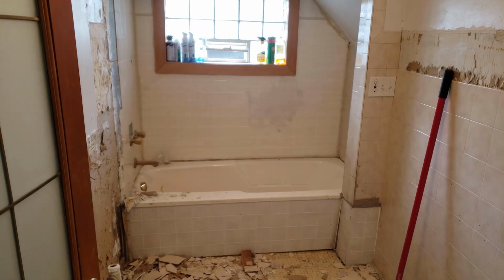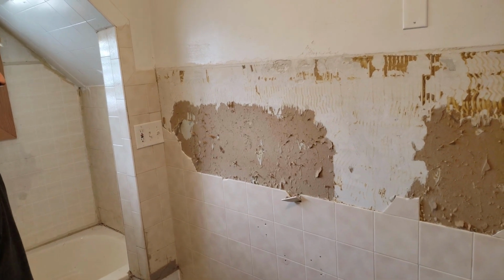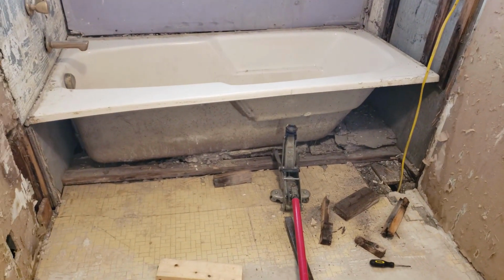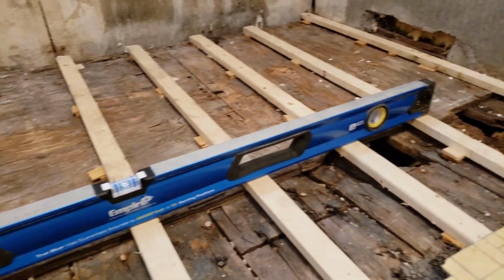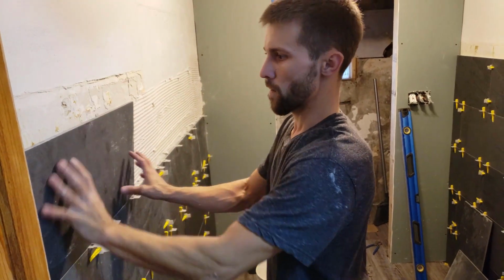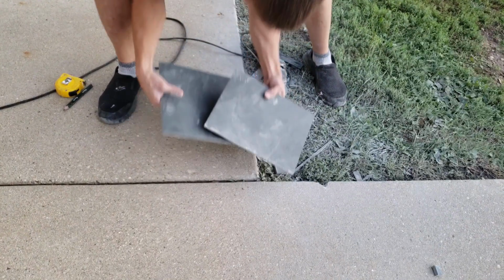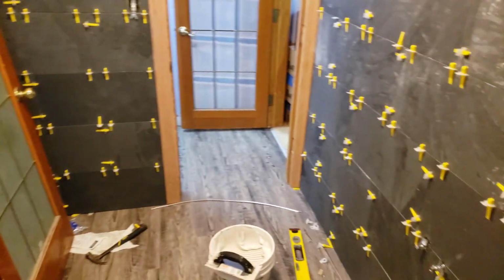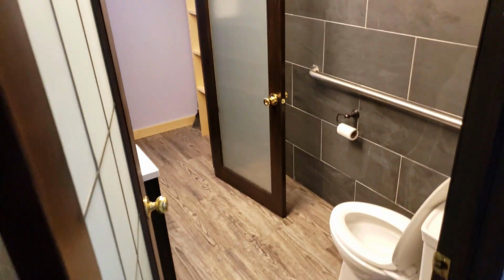Remodeling your bathroom is easy. WATCH and DIY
Commercial bathroom remodel. Before and after footage of an outdated bathroom updated with the quality fit for a king, or in this case a BOSS.
Completely new and fresh look.
We replaced the wall tile, flooring, vanity, toilet, exhaust fan, and accessories. Shower converted into a storage closet with simple shelving and a beautiful glass door.  Refinished the existing bathroom door with some poly shade. Installed a small shelve around the bathroom for some nicknacks or small plants. Automatic paper towel dispenser, stainless steel grab bars.
We installed some drywall, resurfaced the walls to a smooth finish and painted with some Sherwin Williams for a crispy finish.
This bathroom is going to last for years to come and never go out of style.
Included in this video are some great DIY tips and designer ideas for your office bathroom.